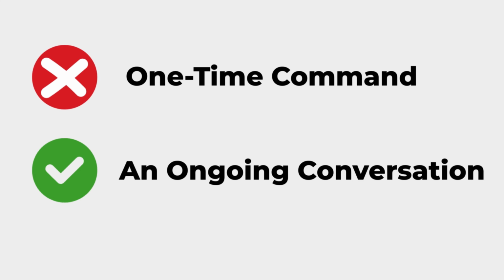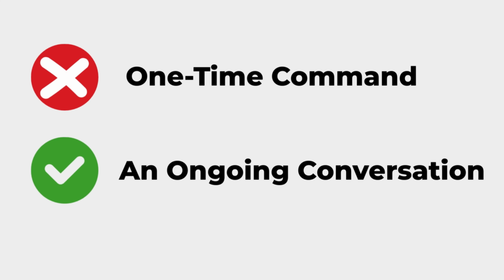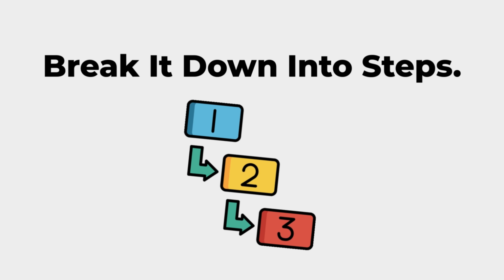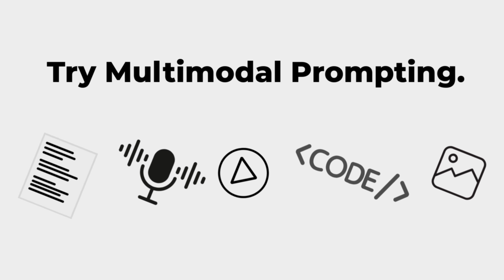Master Google’s Prompting Framework (Simple & Non-Technical)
Timestamps
0:00 Intro
0:54 Five-Step Framework
3:24 Imagine Your Ideal Boss Delegating to You
4:10 Substance Matters More Than Sequence
4:22 Success Is All About Details
4:35 Always Be Iterating (ABI)
5:00 Break It Down into Steps
5:39 Try an Analogous Task
6:09 Try Multimodal Prompting